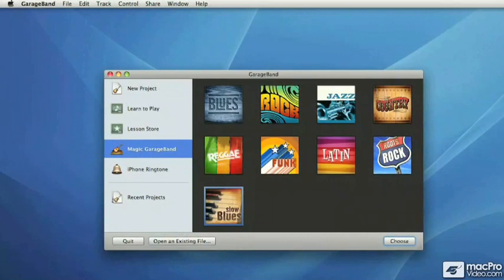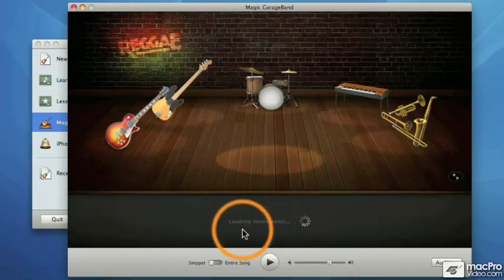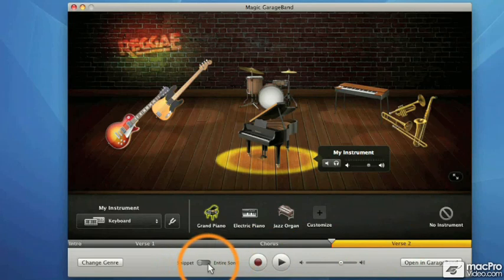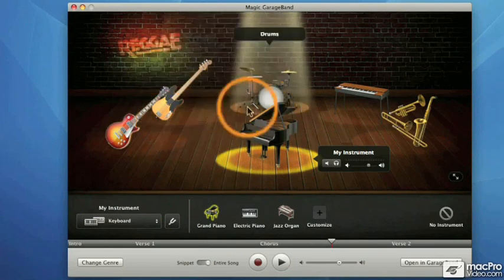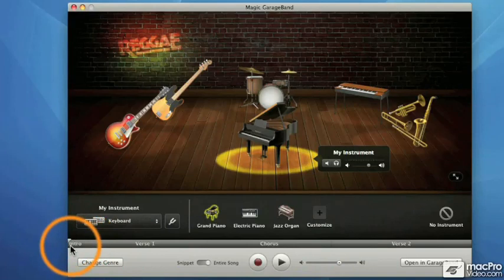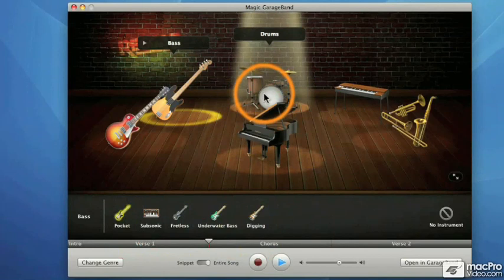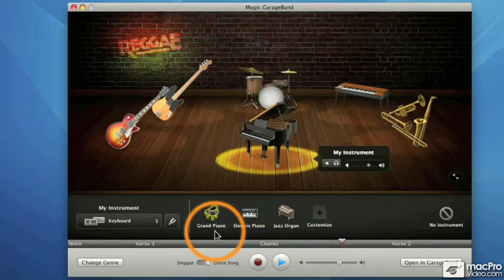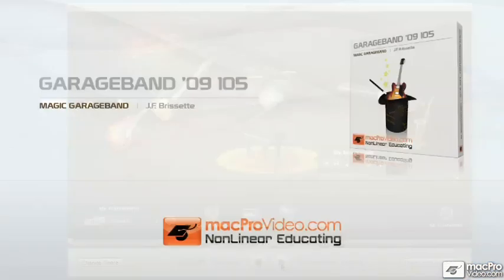Garageband 105: Magic GarageBand - 03. Choosing a Genre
Garageband 105: Magic GarageBand by JF Brissette
Video 3 of 20 for Garageband 105: Magic GarageBand

Magic GarageBand let's you choose an instrument and play along to several preset styles of music, or even your very own GarageBand songs. It's an amazing practice aid for anyone that's looking to "up their audio chops" or even rehearse a gig before jumping up on the stage to perform.

In this 60 minute Magic GarageBand overview by lead macProVideo.com trainer J.F. Brissette, you'll learn time-saving tips and tricks that will get you jammin' quickly.

You'll learn how to modify arrangements, set up instruments, record takes, and even export parts for later Magic GarageBand sessions. if your a musician that actually plays instruments, this tutorial is for you!